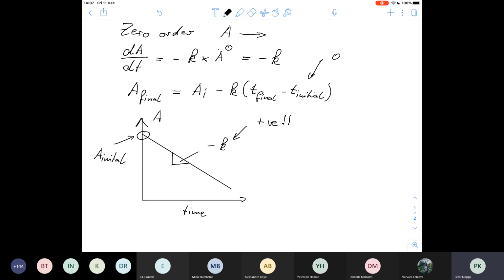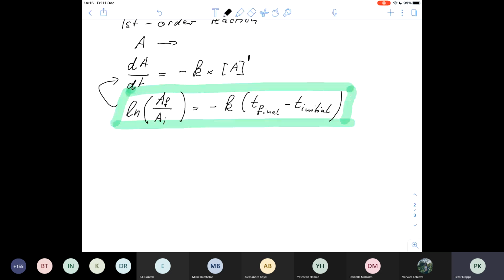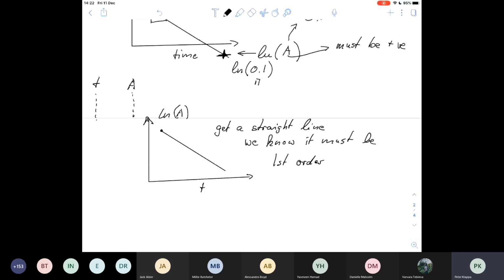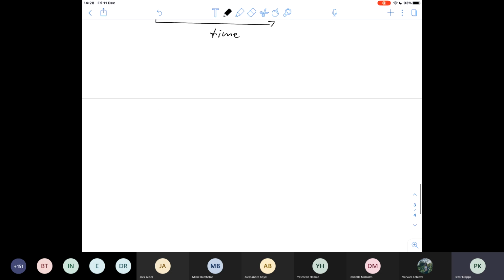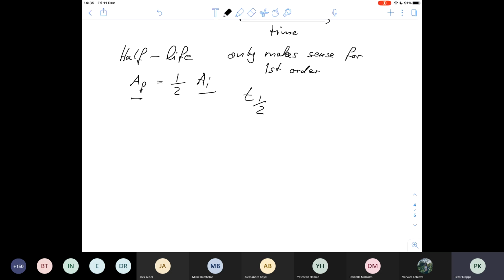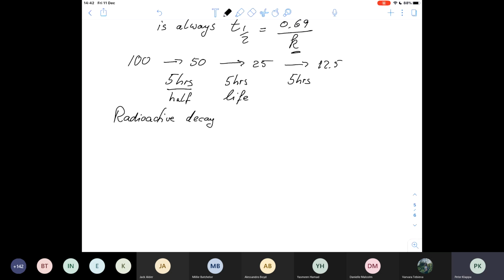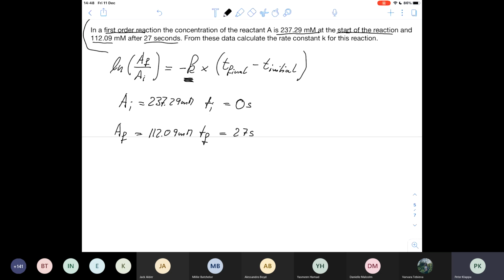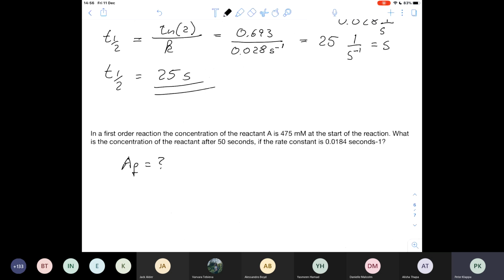Week 11 Friday session working with 1st order reactions